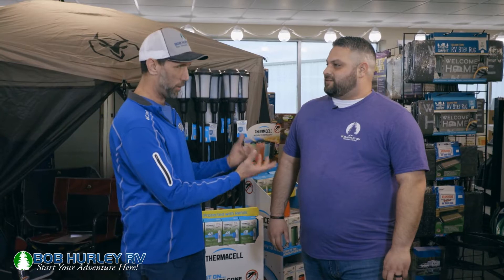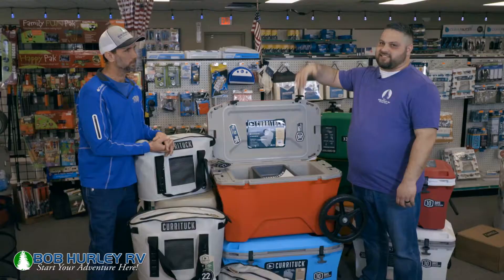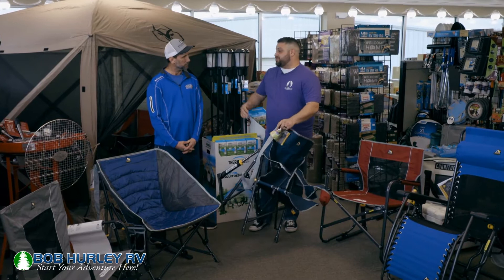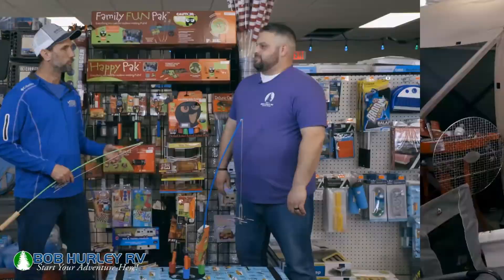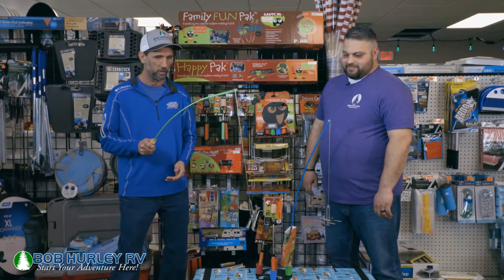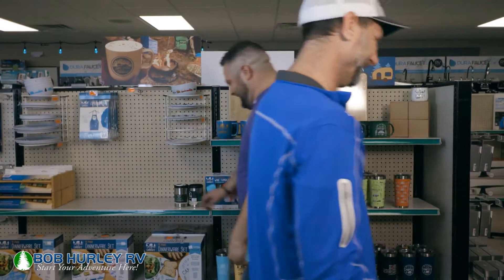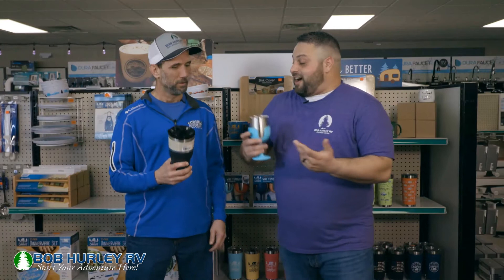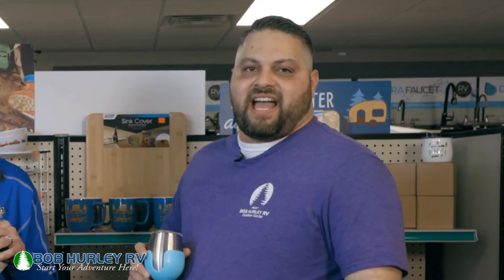Five RV Essentials You Need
If you're wondering if you have everything you need for your next RV trip, make sure you watch to see if these FIVE essentials are part of your list!